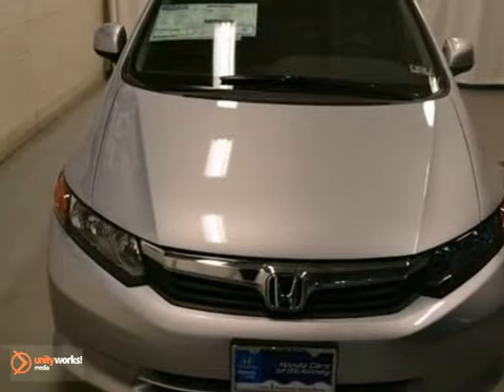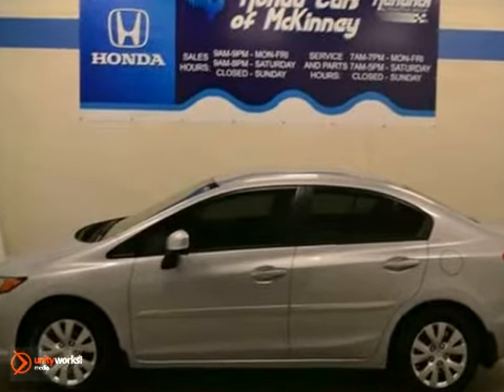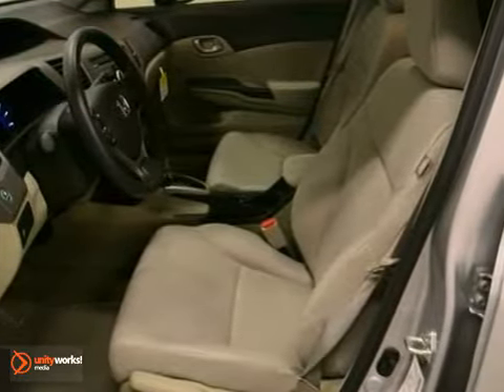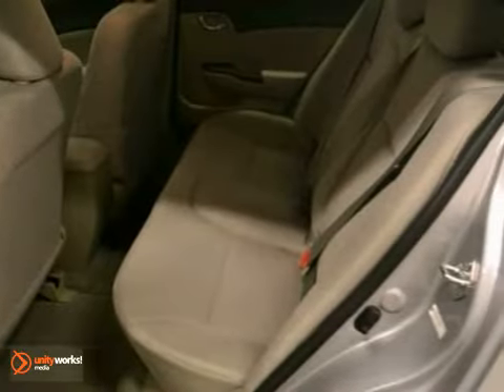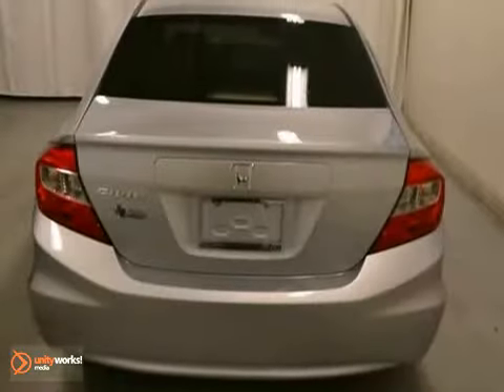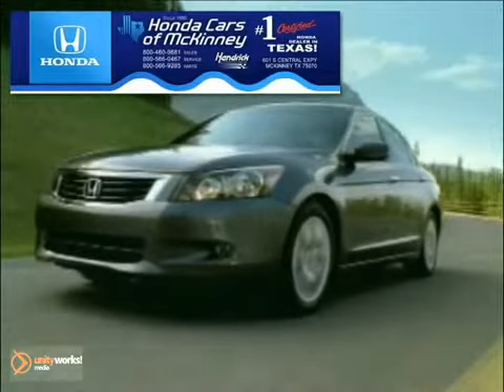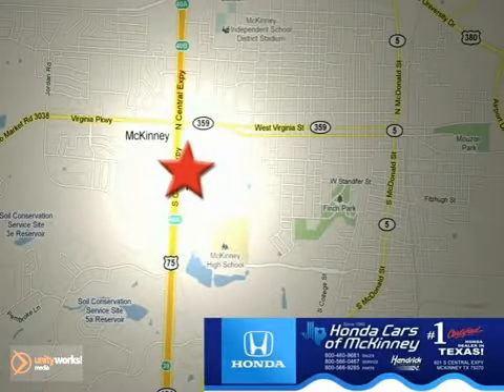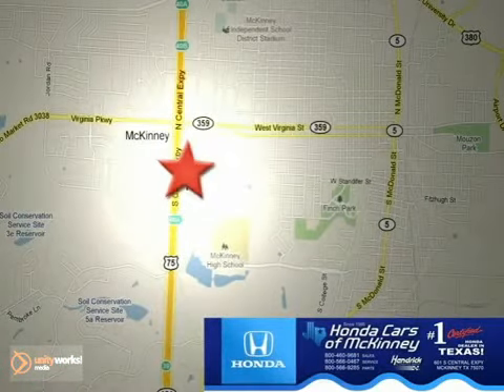2012 Honda Civic Sdn CH558914 in Dallas TX McKinney, TX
SOLD - If you are looking for real value on a great new car, Honda Cars Of McKinney invites you to call and make an appointment to view this 2012 Honda Civic Sdn, stock# CH558914. We are conveniently located near Dallas TX McKinney, TX and known for our great selection, reliability and quality. Call to take a look at this 2012 Honda Civic Sdn today.

601 S Central Expy
Dallas TX McKinney TX, 75070